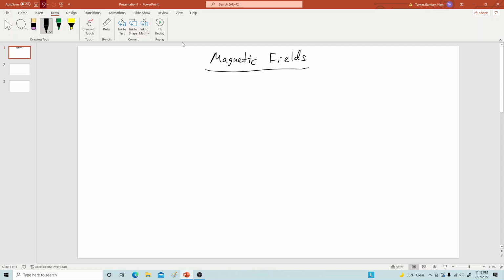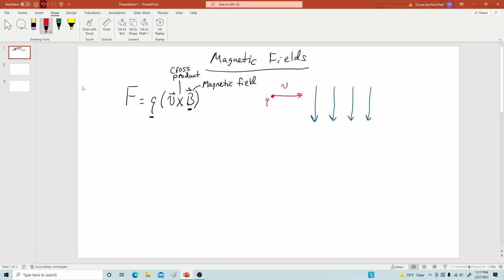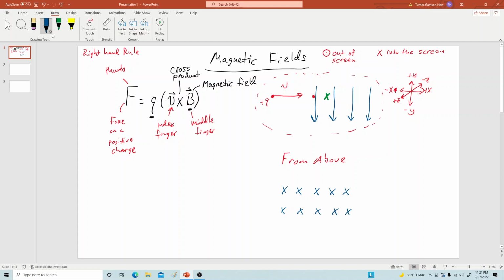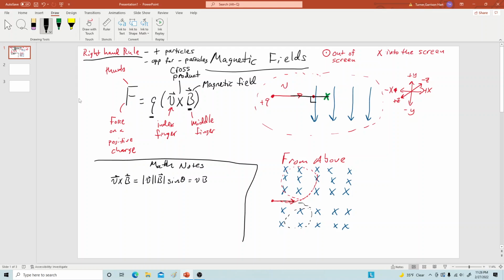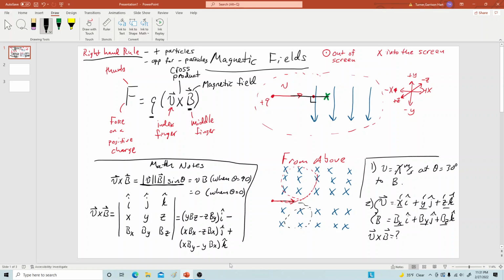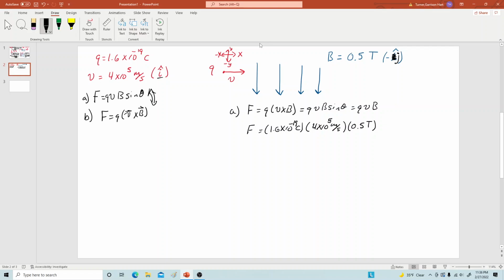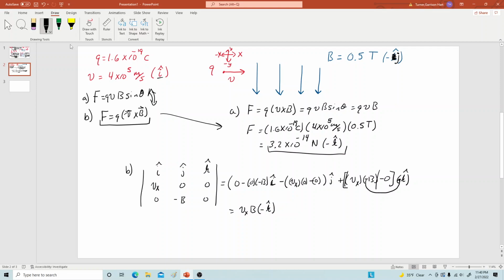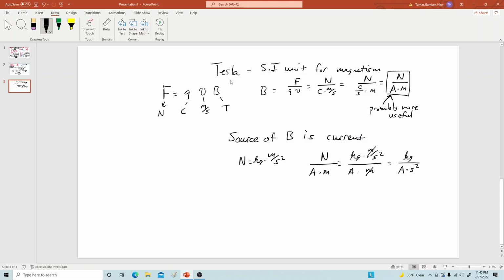Introduction to Magnetic forces on a Charged Particle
Gives an introduction to the force a charged particle feels as a result of a magnetic field, and shows an example of how to use the matrix form of the cross product between the vector components of the velocity and magnetic field.